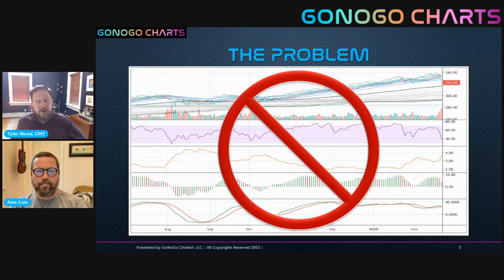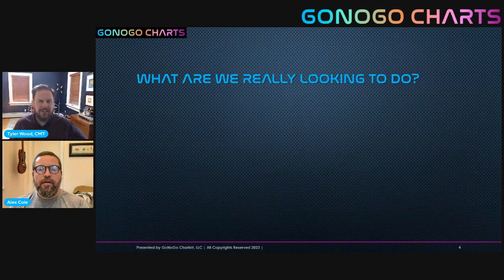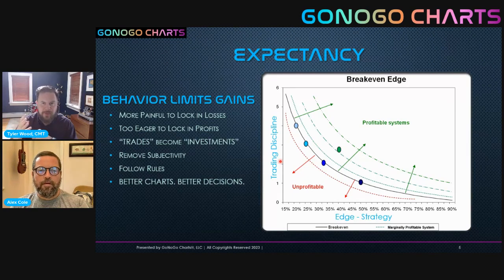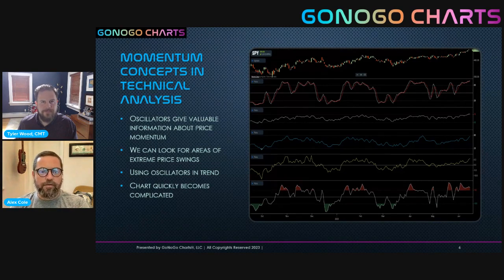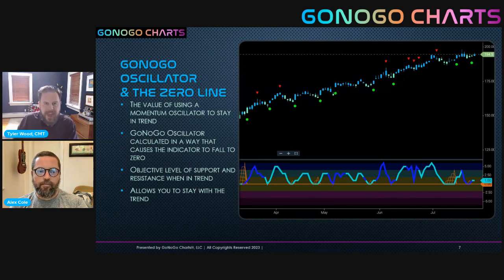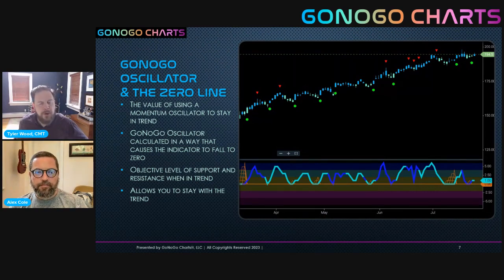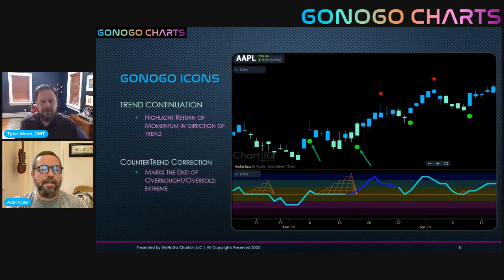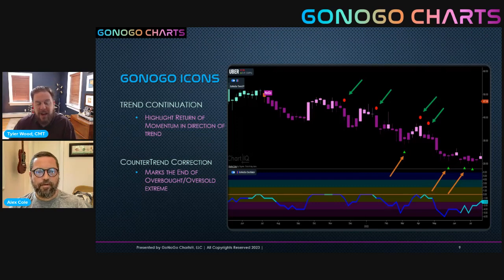Trend ReEntry Video #4 ChartIQ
Trend Following investors lean heavily on money management practices that let winners run and cut losses short. While that is simple to say, it is very difficult to execute. It requires the investor to distinguish between turning points and pullback opportunities. Irresponsible enthusiasts in bull markets will shout to “BTFD!” or post diamond hands that defy sensible risk management practices. This fourth video in the GoNoGo Charts® educational series helps traders, analysts, and investors understand the interplay between price trends and momentum signals. Alex Cole, and Tyler Wood, CMT show practical examples of using momentum concepts within trending markets to lean into moments when momentum surges in the direction of the price trend. In practice, using the GoNoGo Oscillator® with an objective neutral level at the zero line can provide investors with a rules-based approach to entering trends after they have already been confirmed, sticking with trending securities for the full length of the move, and potentially increasing position size at logical points to lean into durable trends.

Momentum indicators are often misused in trending markets. And, a responsible approach to “buying dips” can assist every investor.